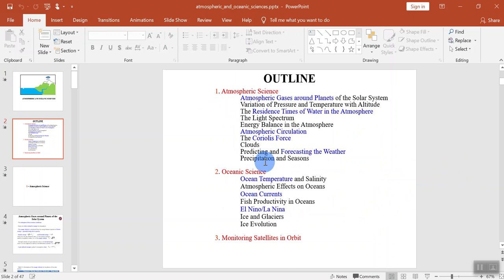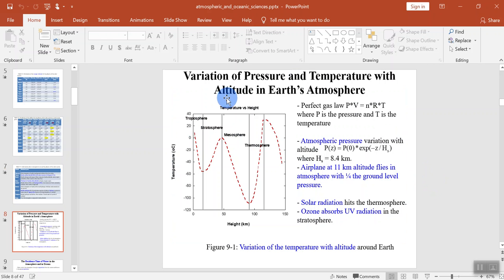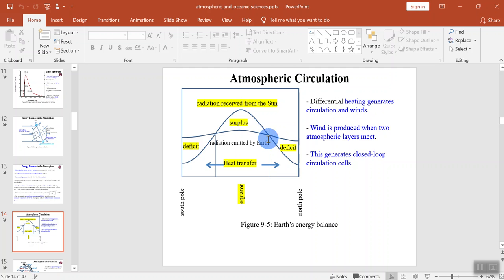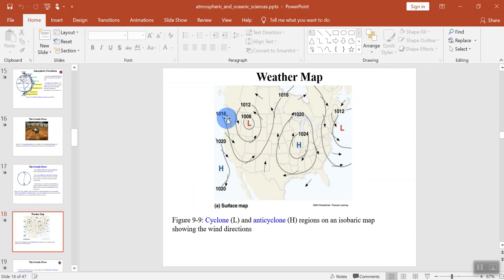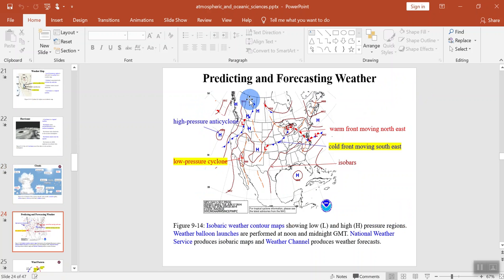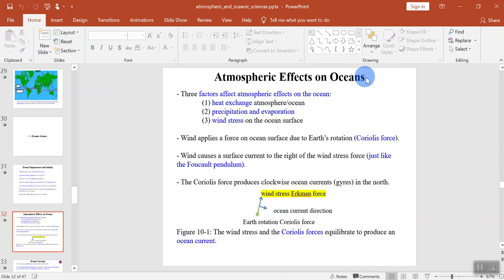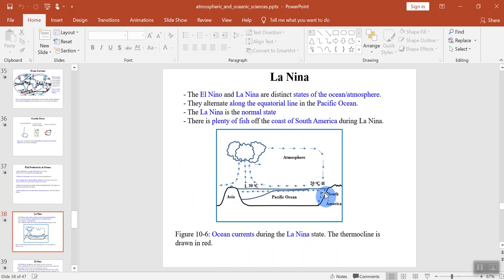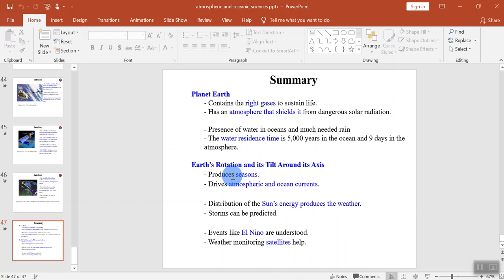atmospheric and oceanic sciences